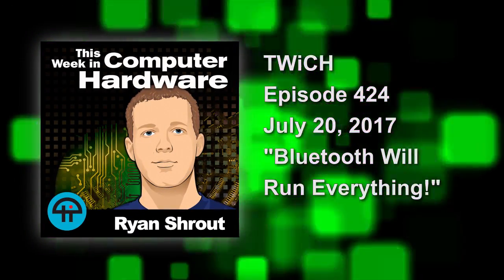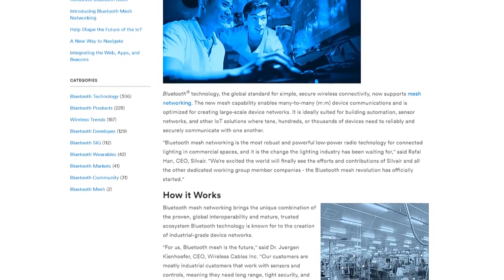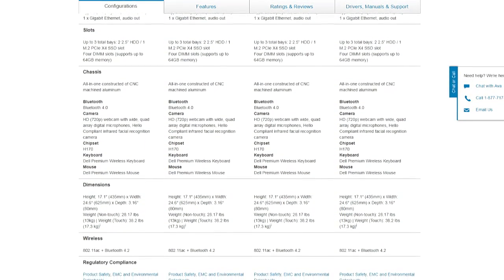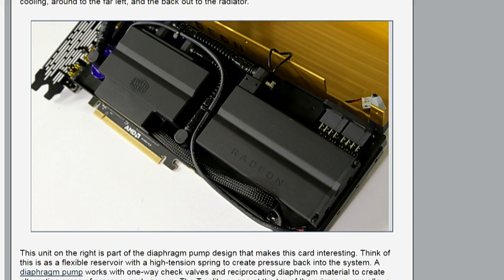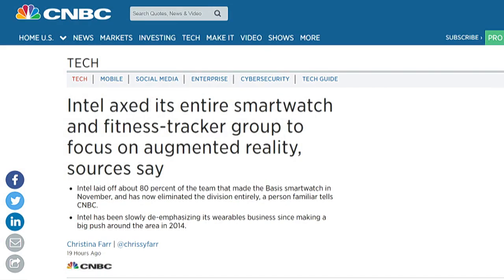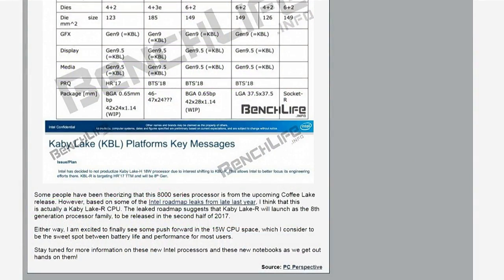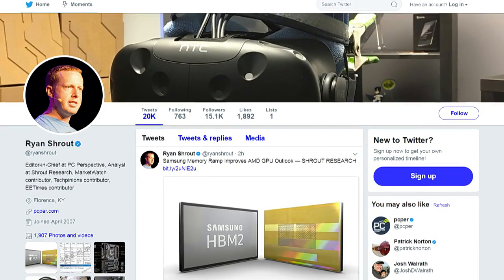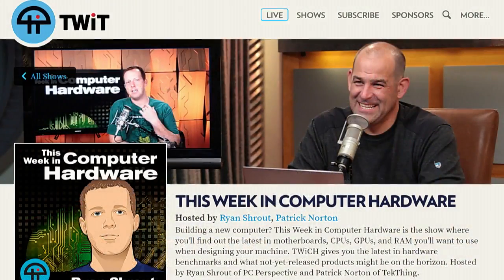This Week in Computer Hardware 424: Bluetooth Will Run Everything!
Bluetooth mesh, because we need another Internet of Things standard! AMD Radeon Vega Frontier Edition, this time it's the liquid cooled version. Dell's XPS 27 All-in-One review, Intel's about to drop quad-core Kaby Lake R CPUs, and more! All coming up on This Week in Computer Hardware.